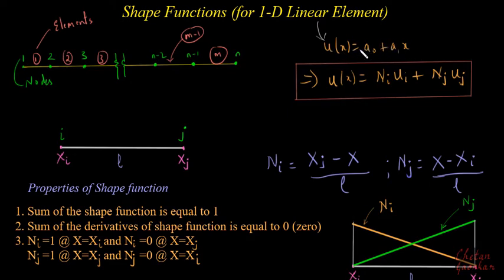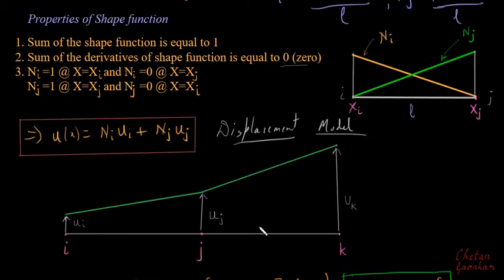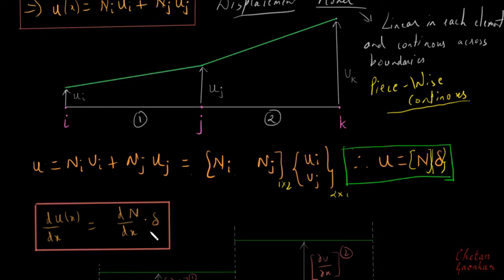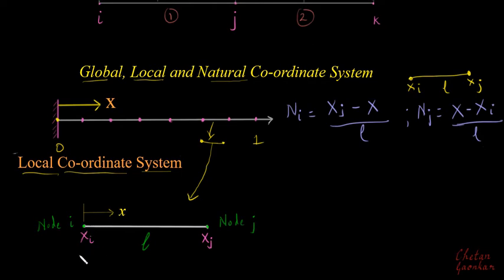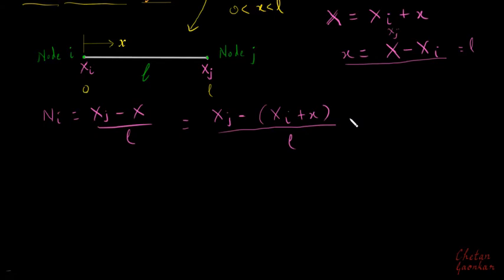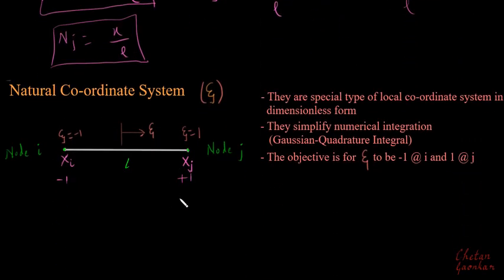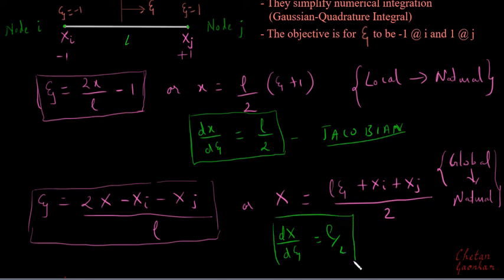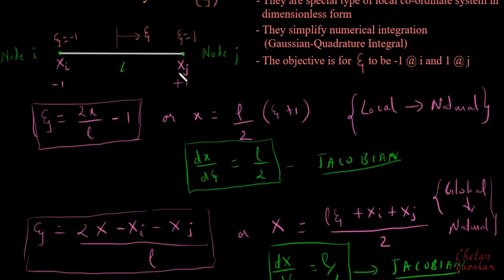20. Properties of 1-D Linear Shape Function Global, Local and Natural Co ordinate System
Properties of 1-D Linear Shape Function in terms of Global, Local and Natural co-ordinate systems is explained. Also the importance of displacement function is explained in this video